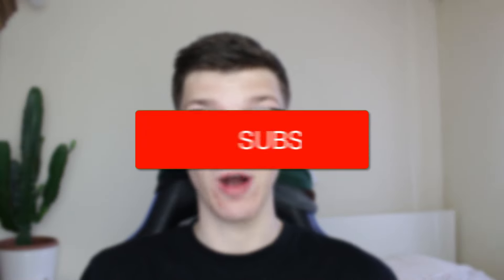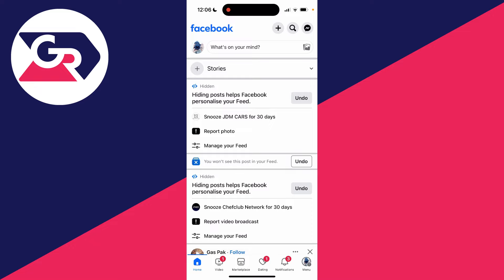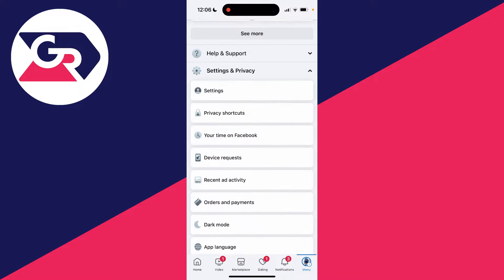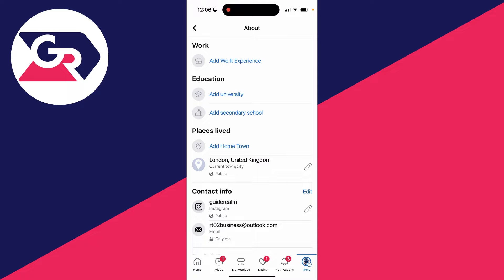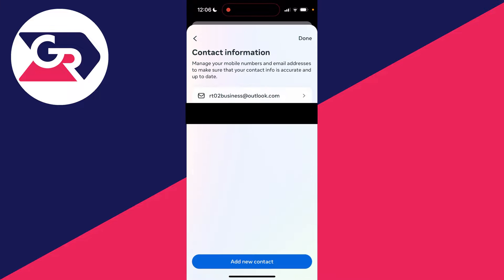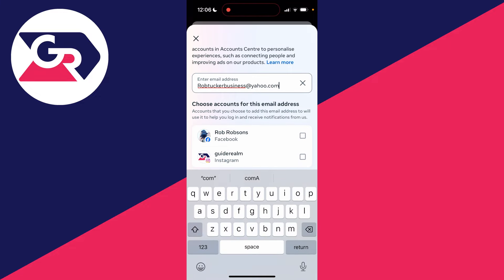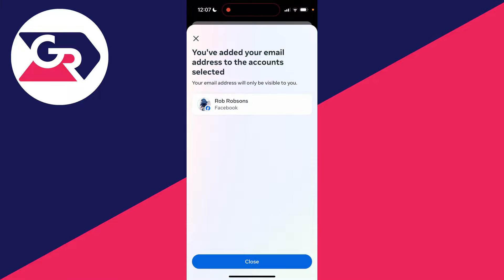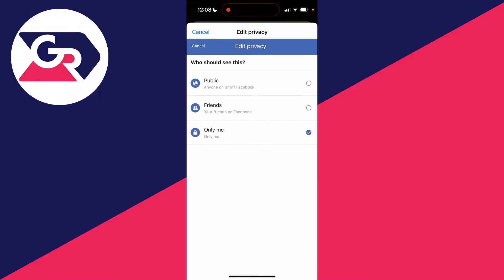How To Add Email In Facebook - Full Guide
Learn how to add email in facebook in this video.

GuideRealm